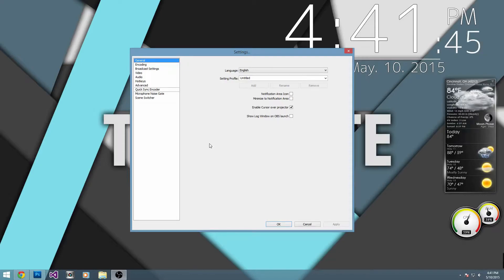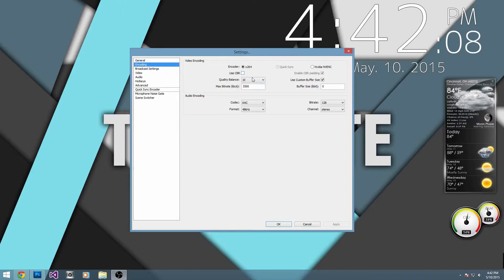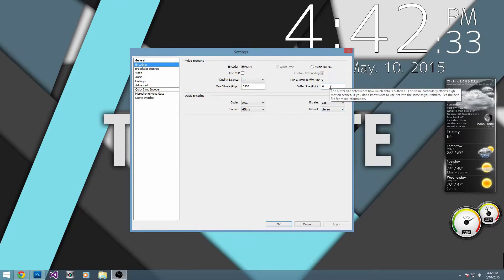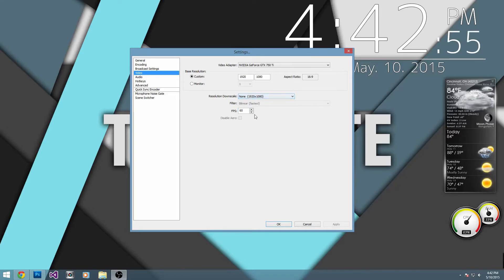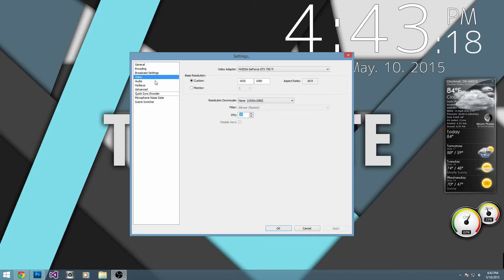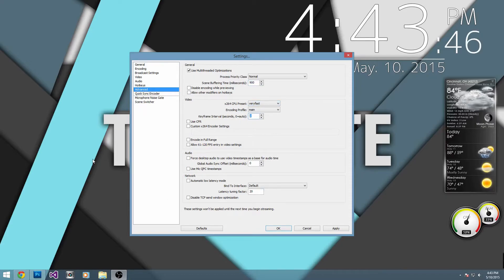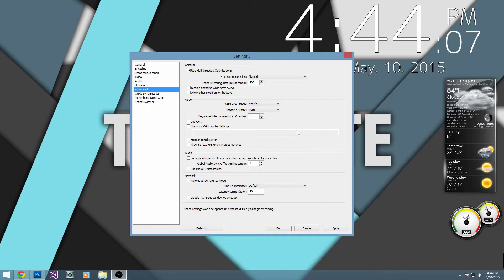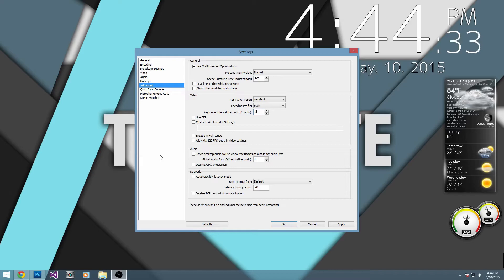How to Setup OBS For The Best Quality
Ever wondered how to get high quality, smooth, 60FPS video from OBS (Open Broadcaster Software)? Well in today's video, I show you just that!